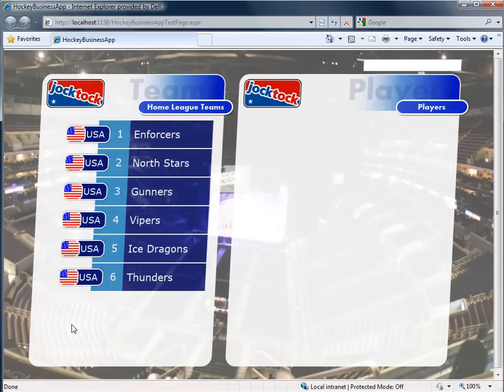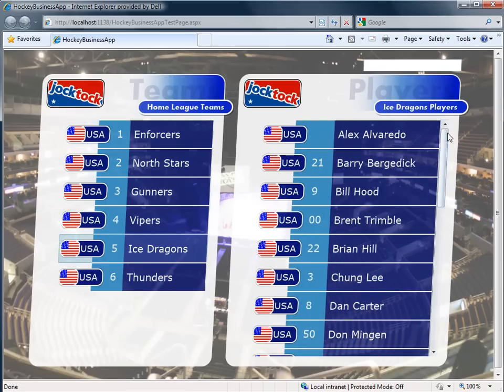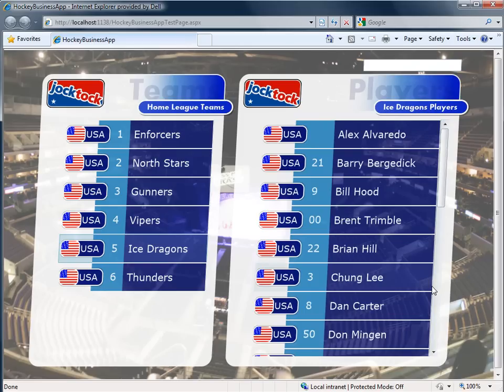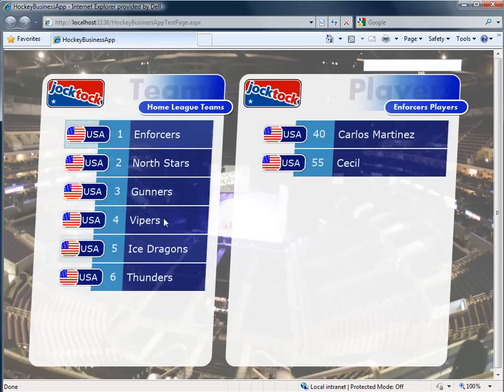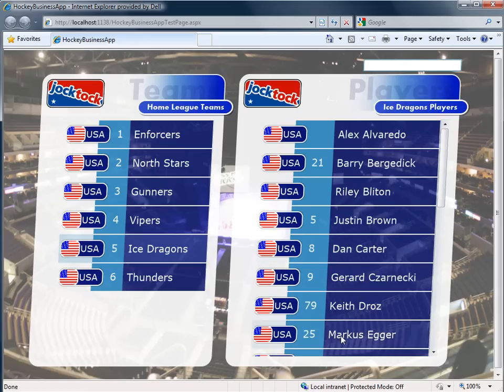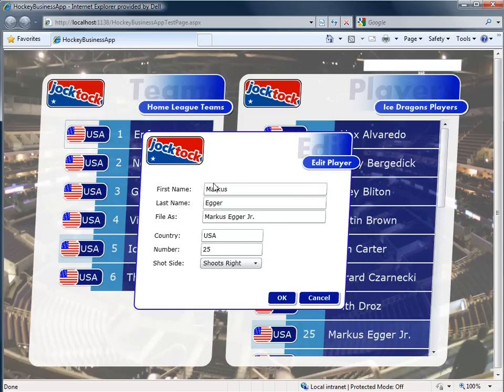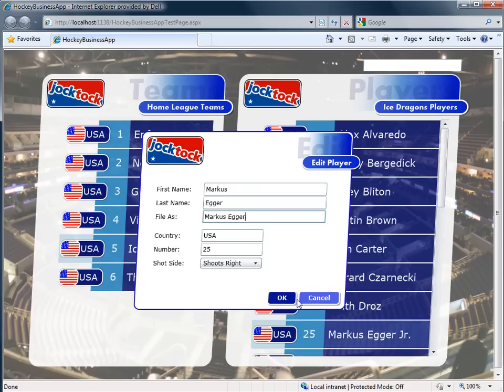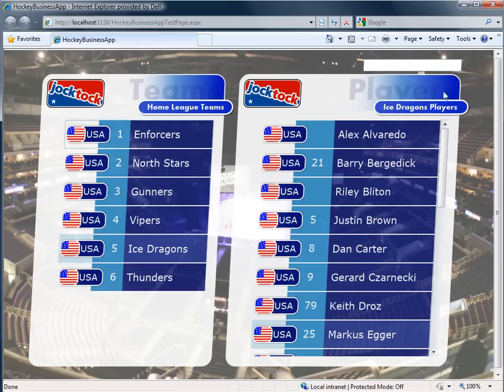Silverlight Hockey Example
This is a short video of a Silverlight demo I used at various conferences in Spring 2009.